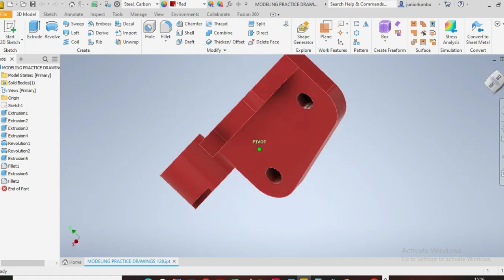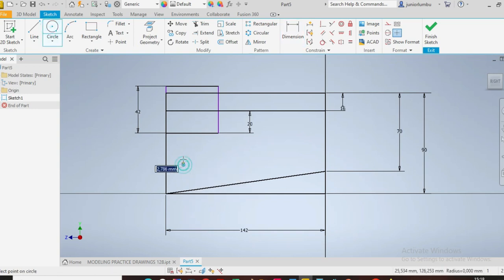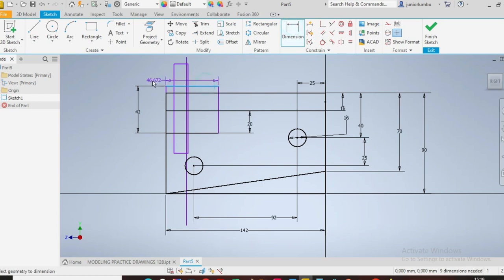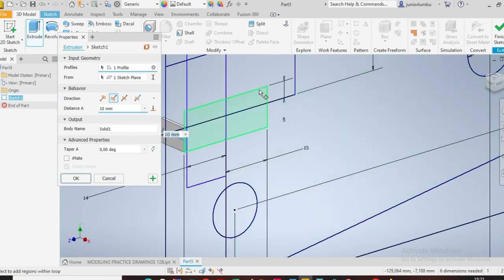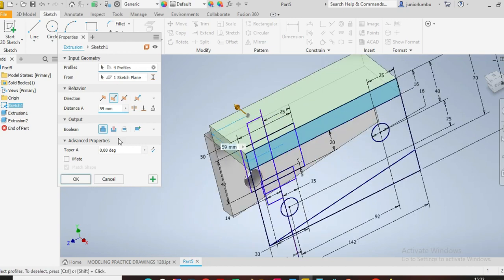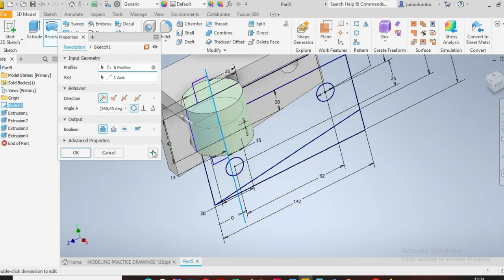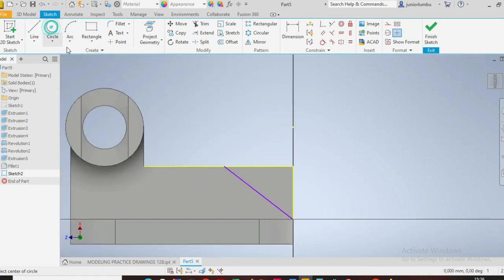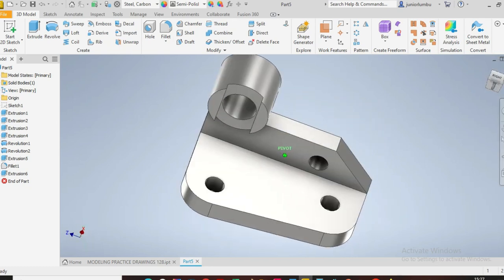CAD PRACTICE: MODELING A 3D OBJECT WITH AUTODESK INVENTOR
MODELING PRACTICE DRAWING 128
AUTODESK INVENTOR FOR BEGINNERS TUTORIAL
IN THIS VIDEO YOU WILL LEARN HOW TO SKETCH IN AUTODESK INVENTOR IN A 2D INTERFACE, USING THE LINE FUNCTION, CIRCLE, ARC, RECTANGLE,  CIRCULAR PARTERN AND RECTANGULAR PARTERN.
LEARN AUTODESK
LEARN SOLIDWORKS
LEARN CAD DRAWING
LEARN INVENTOR

SOLIDWORKS,